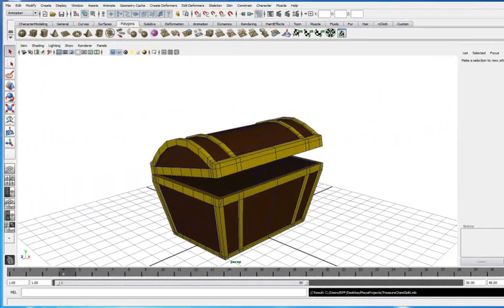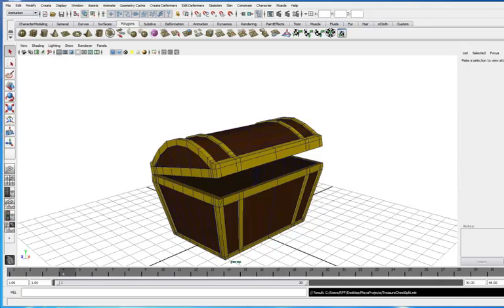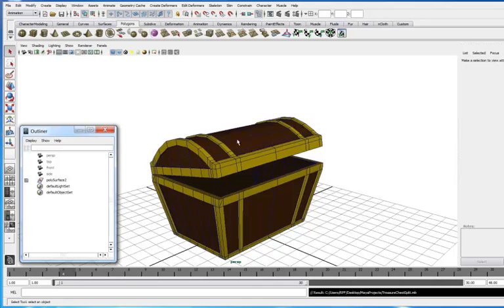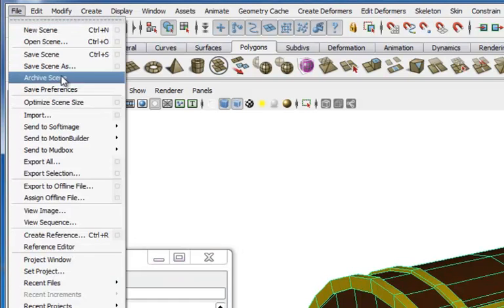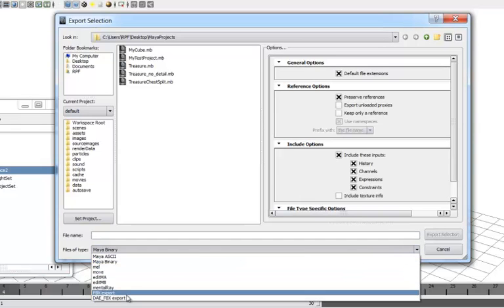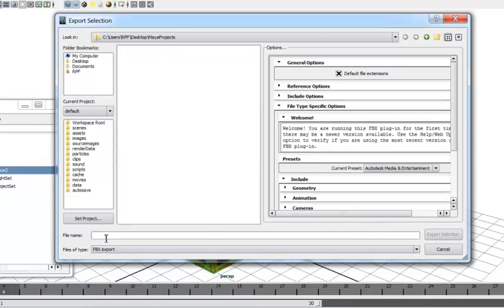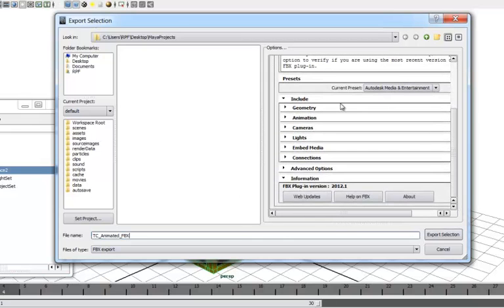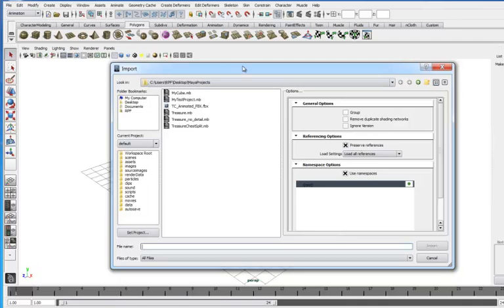Maya I 13 06 ExportTheTreasureChest